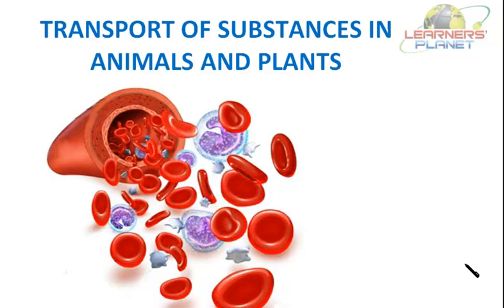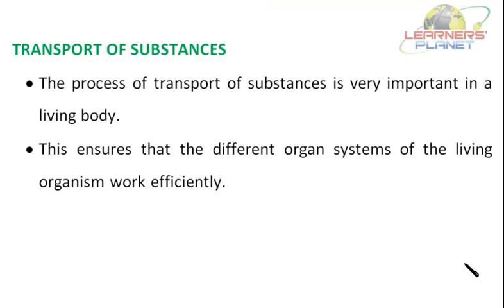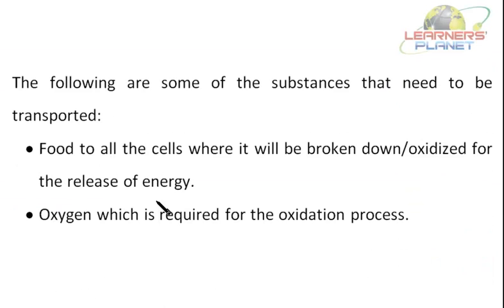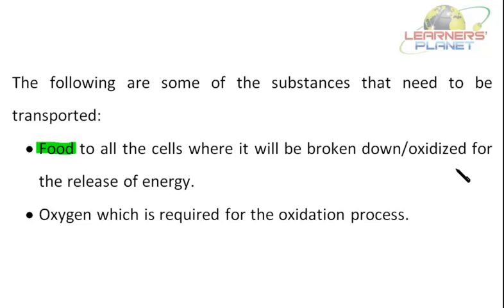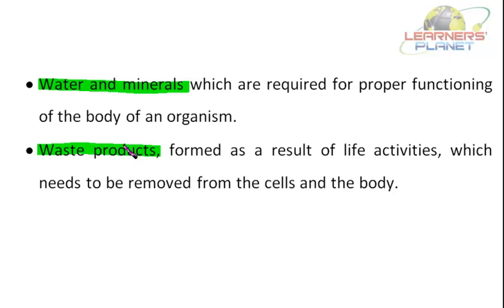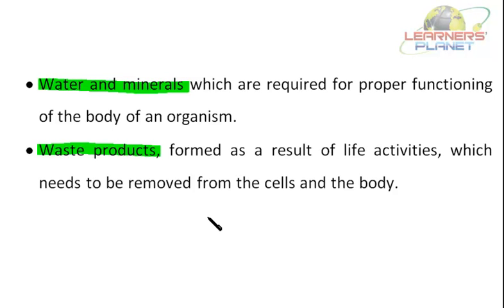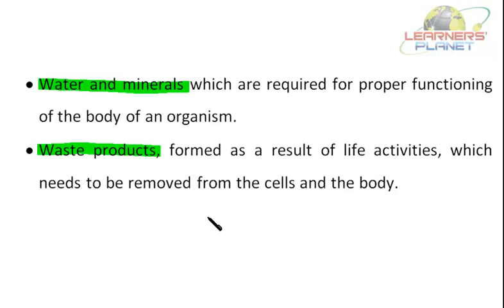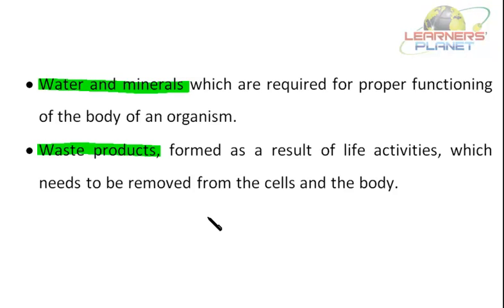TRANSPORT OF SUBSTANCES IN ANIMALS AND PLANTS_TS 1